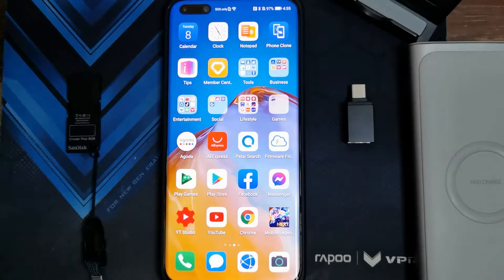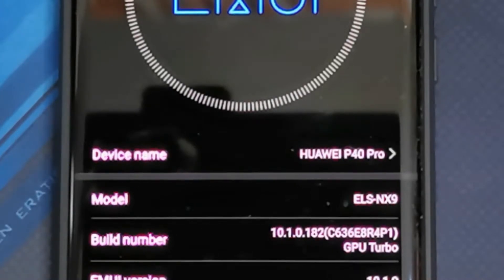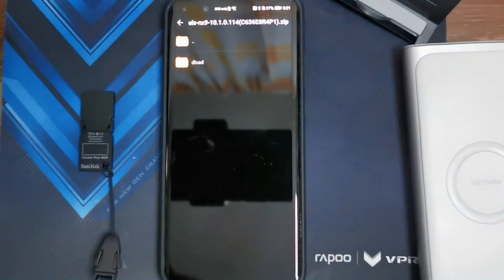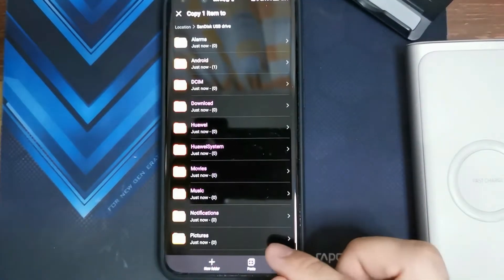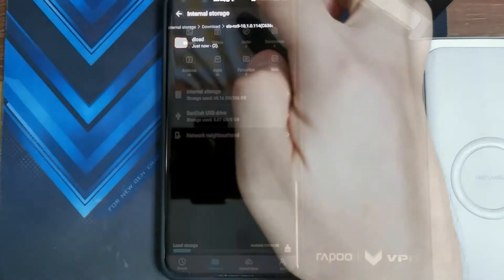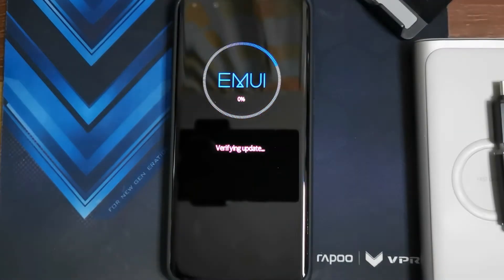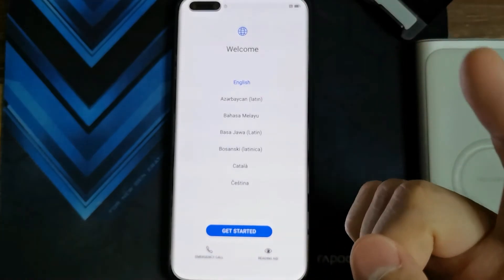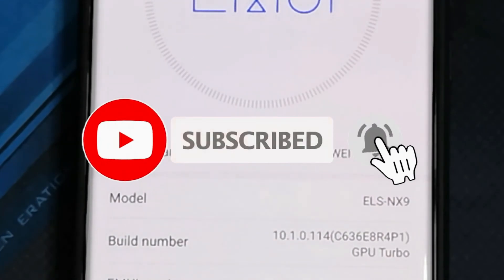Latest Huawei Firmware Downgrade Method - No PC, No HiSuite Required!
Hey guys this Guide will show you how to downgrade your  firmware using the dload method on Huawei phones like the P40, Mate 30, P40 Lite, P40 Pro, P40 Pro + and more.

Dload firmwares, you need to pay for these in case your firmware is not on XDA: